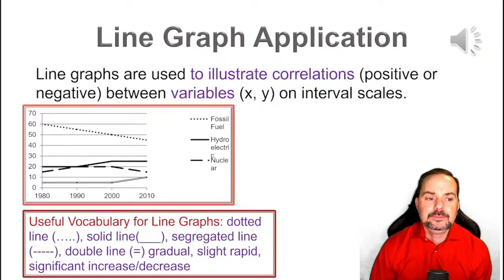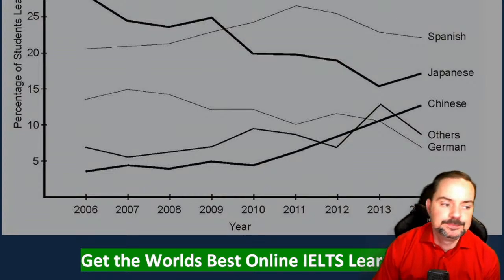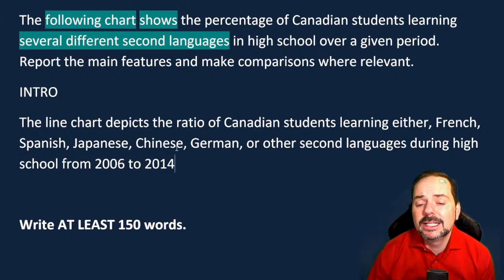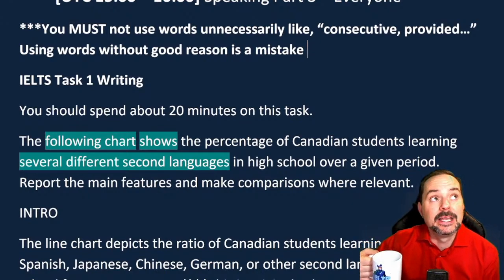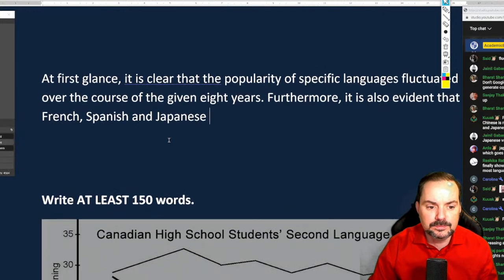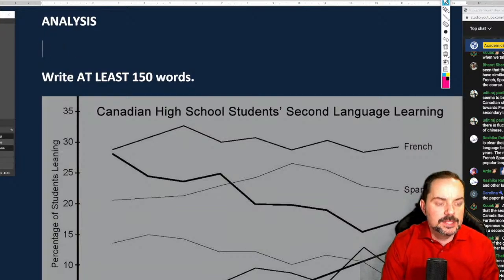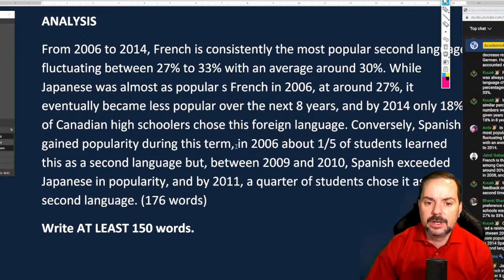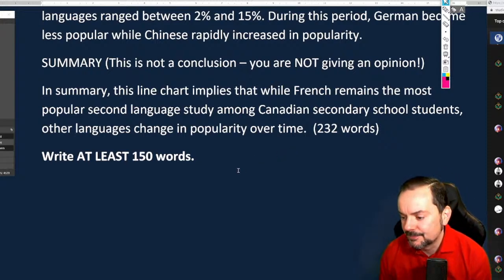IELTS Live - Task 1 Writing a Band 9 Line Graph *Academic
The following chart shows the percentage of Canadian students learning several different second languages in high school over a given period. Report the main features and make comparisons where relevant.

An IELTS writing task 1, graphs, diagrams, and tables This lesson describes the six types of graphs, charts, diagrams, and tables that can be seen in the IELTS academic test. This video teaches the steps needed for the 150-word paragraph to quickly and easily get a good score on this task. By watching this lesson, you get a clear idea of graphs and their applications. The lessons include important vocabulary. There are opportunities for you to practice different types of task 1 writing after learning their full descriptions with examples. Enjoy.